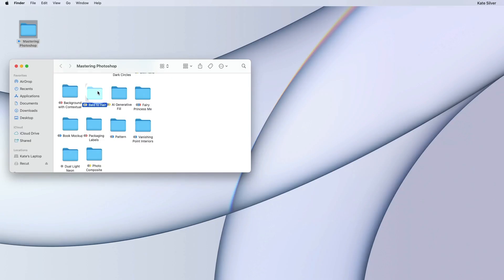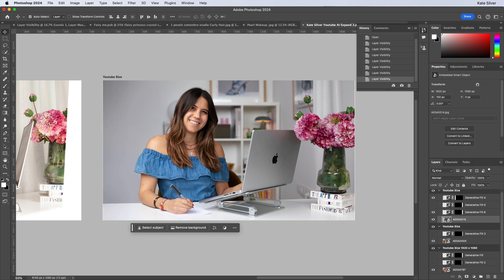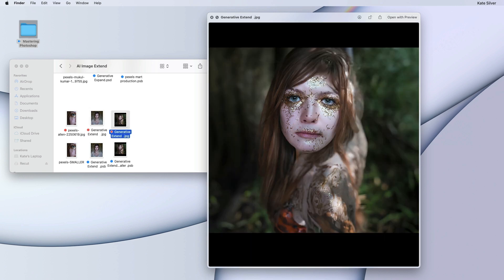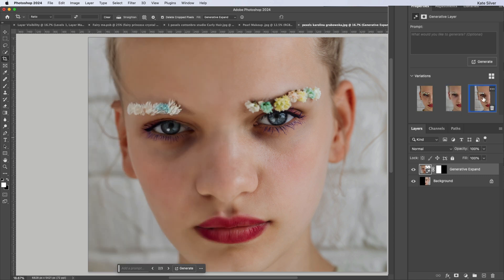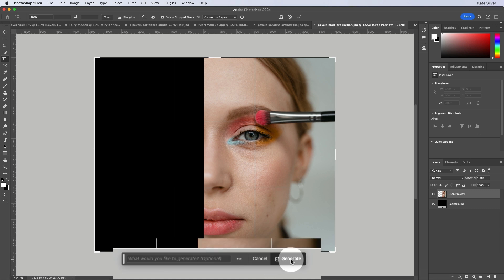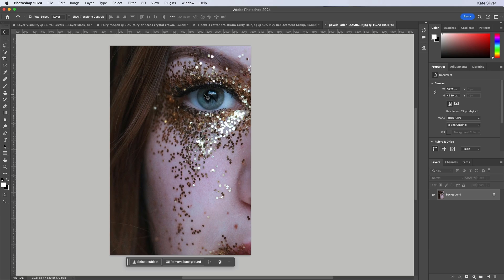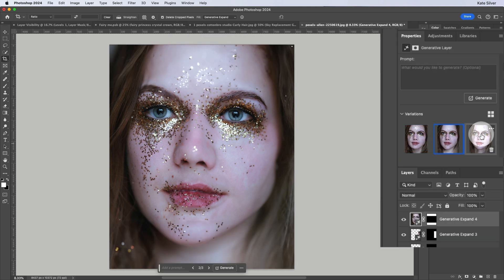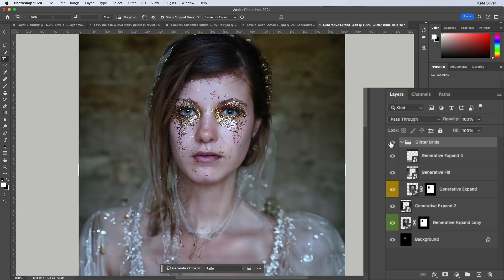New Adobe Photoshop AI Tools EXPLAINED – Generative Fill + Expand Tutorial!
Ready to discover the magic of Adobe Photoshop's latest AI tools? 🚀
Join me in this tutorial & explore AI Generative Fill and AI Generative Expand!
Learn how to easily transform your images and fix asymmetrical with just a few clicks! 💫 for Full class here ↓

Discover the remarkable capabilities of Adobe Photoshop's AI technology by taking small cropped images from Unsplash and Pexels,
and watch as the AI Generative Fill & Expand seamlessly enhances and repairs them.

Unleash the full potential of these Adobe Firefly Tools to transform your images with ease and precision.

Whether you're a beginner or a seasoned pro, you'll be amazed by how easy and intuitive these tools are to use.

Ready to take your skills to the next level? Click the link to access my full Mastering Adobe Photoshop course
for an exploration of advanced retouching techniques, special effects and expert tips

Get ready to unlock the true potential of Adobe Photoshop with AI Generative Fill and Expand!

00:00 Intro Video of Adobe Photoshop Course
00:27 How I personally use Adobe Photoshop AI to my advantage (for Youtube)
02:03 Taking Cropped Images from Unsplash
02:47 Using AI Generative Fill & Expand in Adobe Photoshop
03:30 Three Variations
04:02 Generate More Variations
04:20 Deleting Unwanted Variations & Rasterizing Image
05:40 Saving Image as Jpeg
06:00 Transforming Small Image into full Fantasy Digital Art Portrait

Learn from a Skillshare Top Teacher